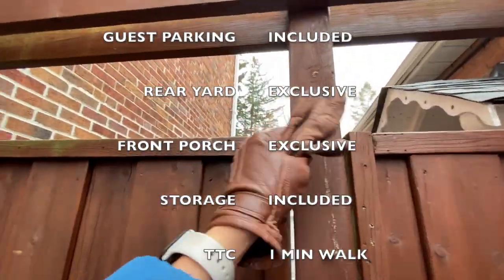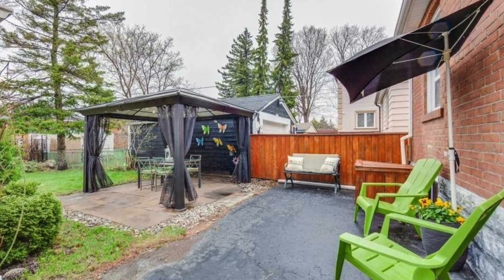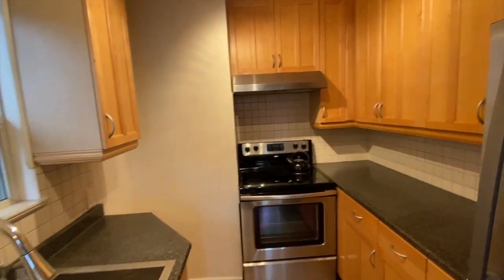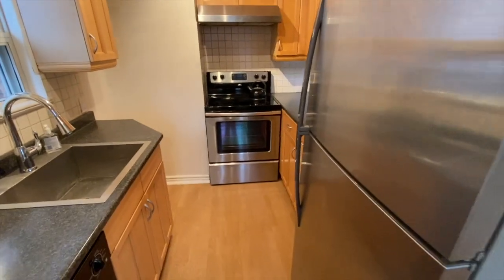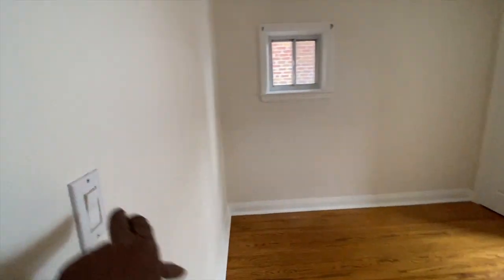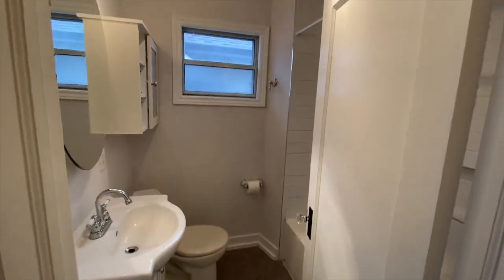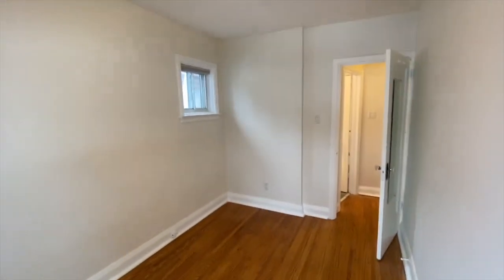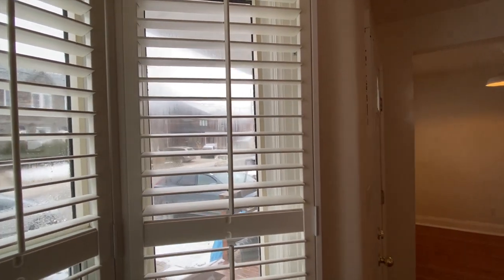1030 GREENWOOD AVE MAIN LEASE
Available for lease.  Two bedroom, one washroom, laundry and parking with access to the big back yard!
Plenty Of Natural Light Fills This Updated Detached All Brick Bungalow In Prime East York. Renovated Kitchen And New Laundry Closet In Master. Private Front Porch. Shared Parking On Front Private Drive And Use Of Wonderful Large Rear Yard. Just Cleaned, Painted And Ready For The Right Tenants. Rent Includes Utilities!